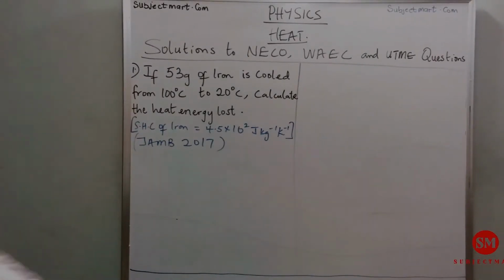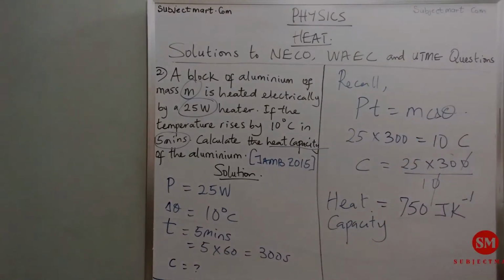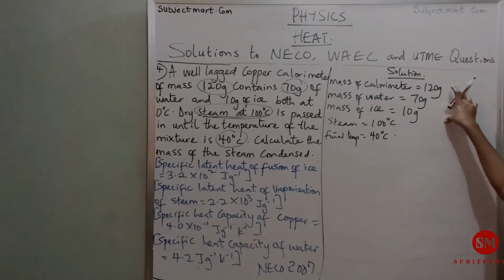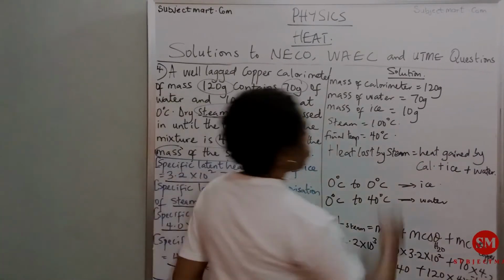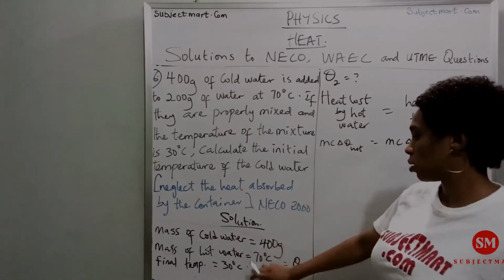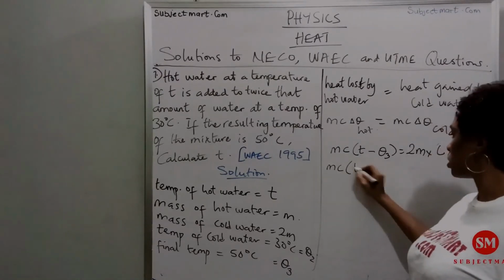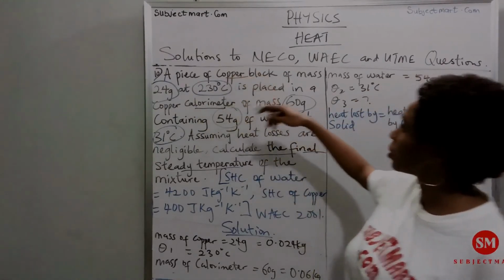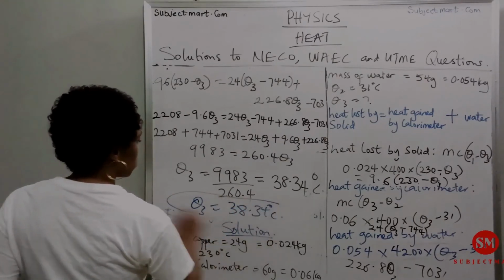Specific Heat Capacity: UTME, WAEC, NECO past question solutions